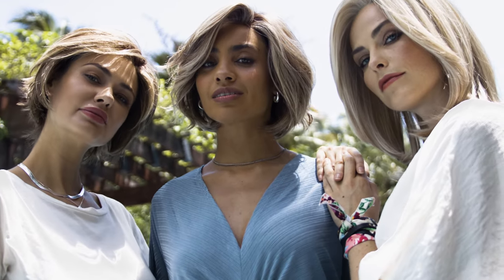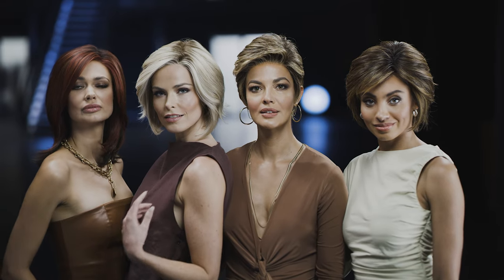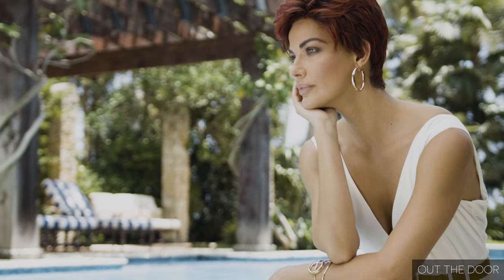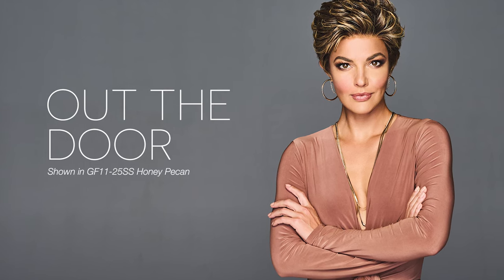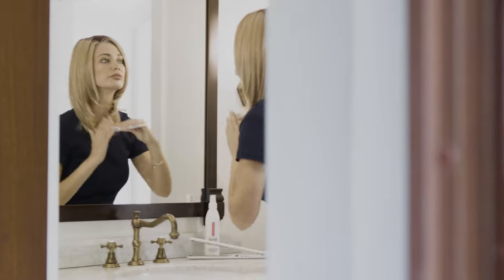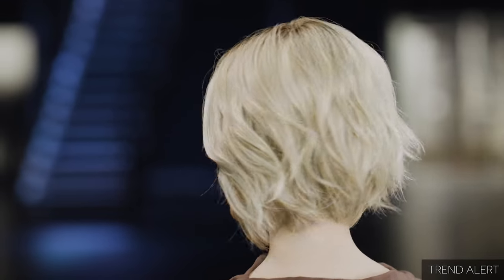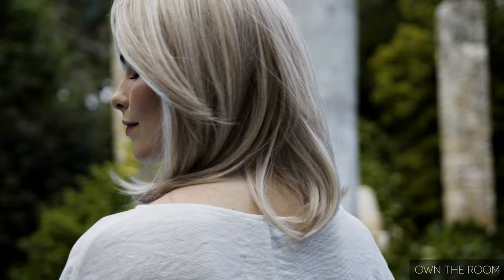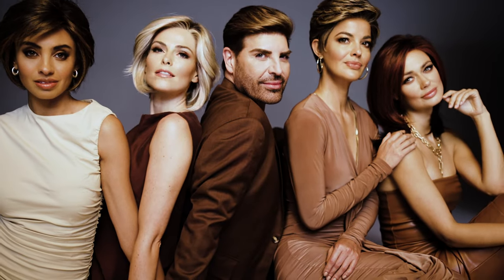Gabor Luxury Designer Series: The Pinnacle of High-End Wig Style 2023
Discover the epitome of luxury and high-end style with the Gabor Luxury Designer Series. Meticulously crafted for the discerning woman, this collection embodies the fusion of Gabor's top-tier craftsmanship and our valued community's insights. Dive into our showcase of lavish styles, where Gabor’s premier features seamlessly blend with the versatility of our Tru2Life heat-friendly synthetic hair. For those in pursuit of the finest, the Designer Series is curated just for you.